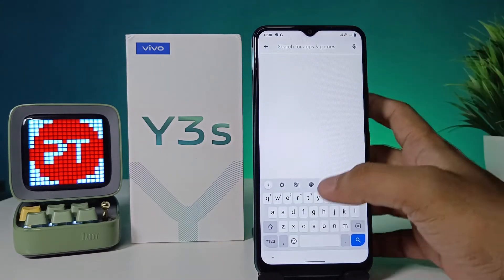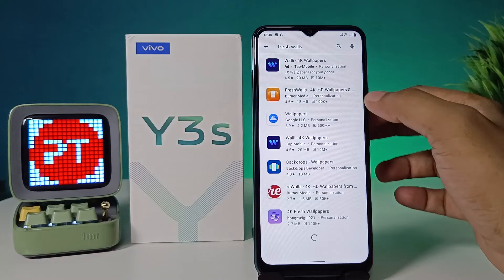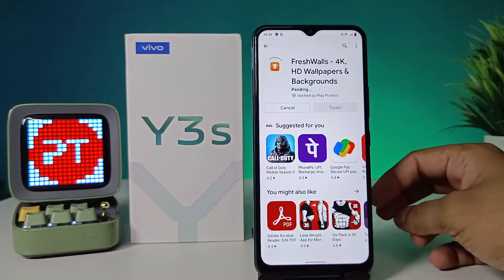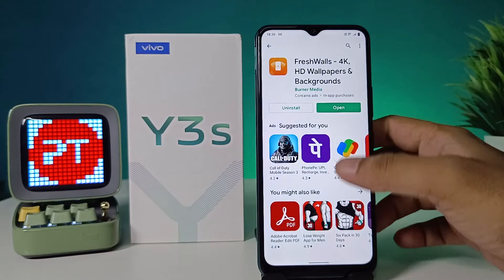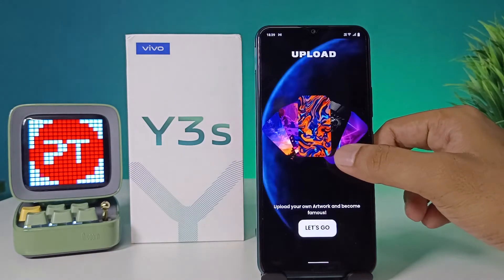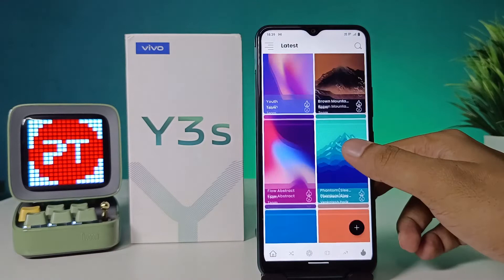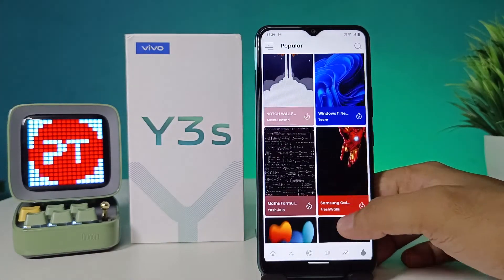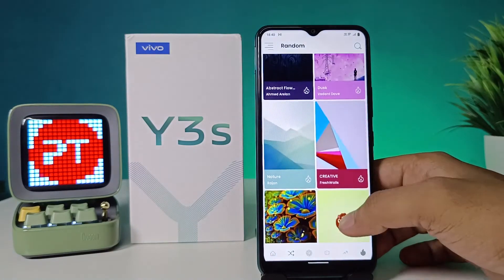How to Change Wallpaper in Vivo Y3s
Hey Friends  ! Checkout this new video of How to Change Wallpaper in Vivo Y3s